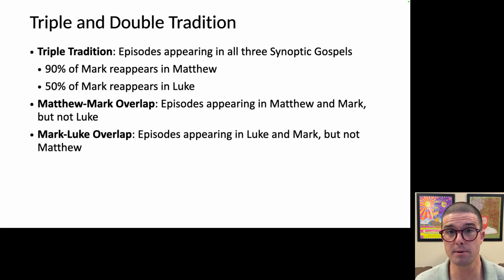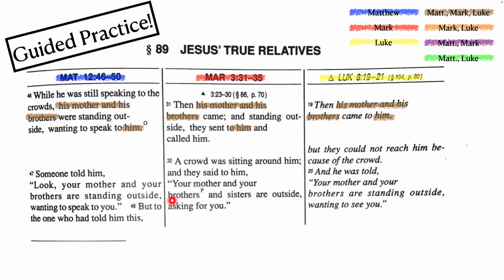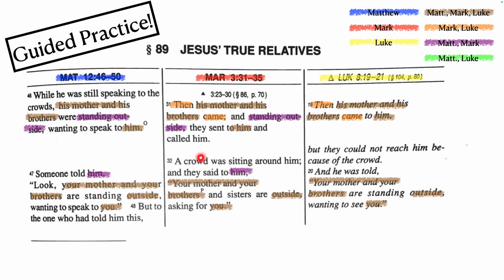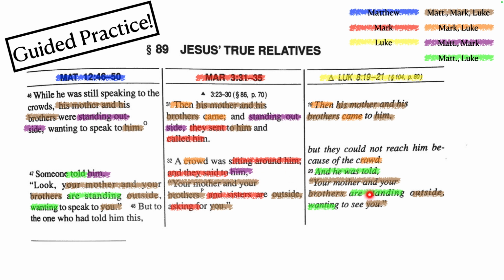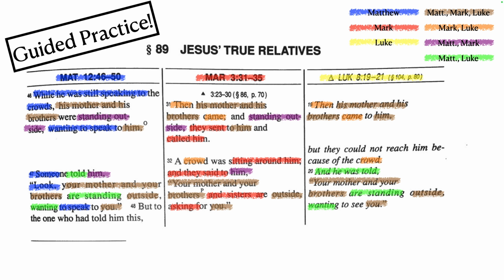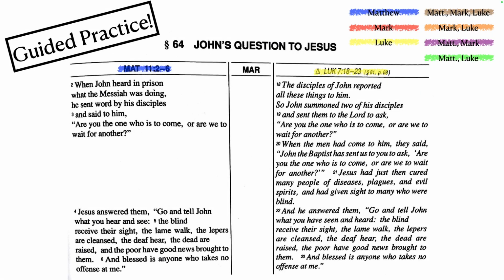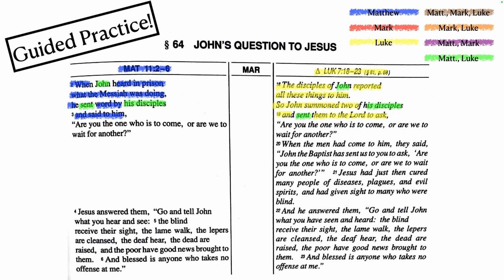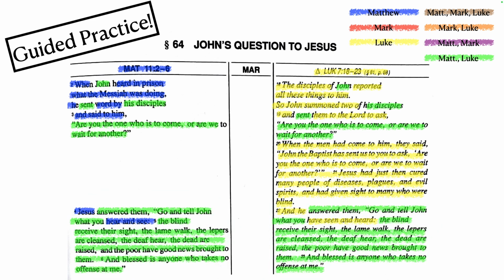Guided Practice Synoptic Marking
Dr. Elder offers guided practice color coding "Jesus's True Relatives," a passage from the triple tradition (i.e. appearing in Matthew, Mark, and Luke) and "John's Question to Jesus," a passage from the double tradition (i.e. only appearing in Matthew and Luke).